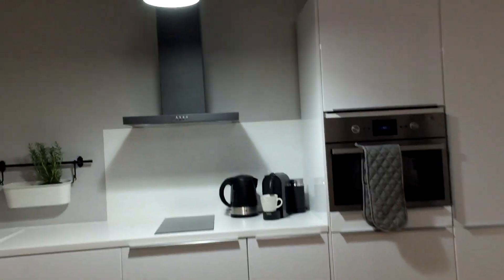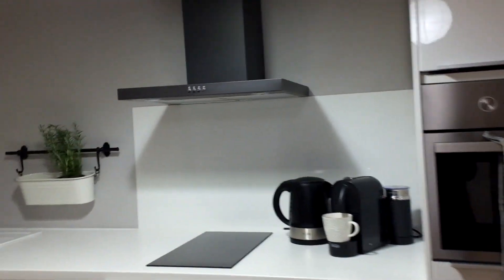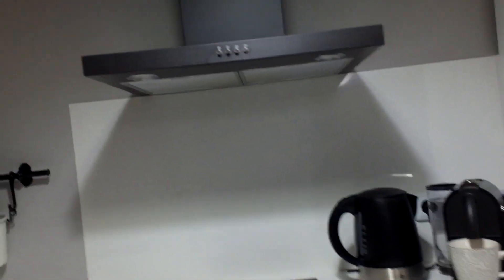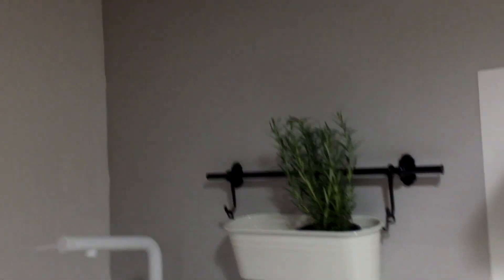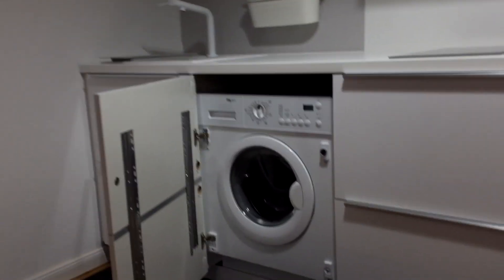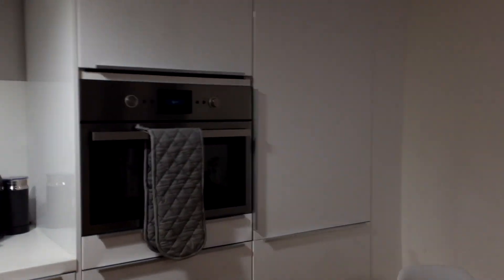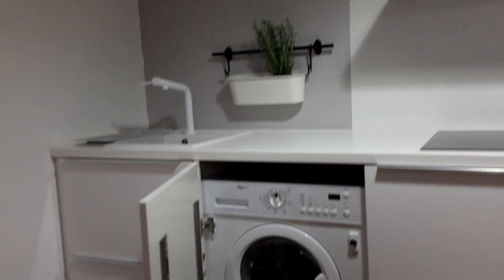Modern studio apartment for rent in Prenzlauer Berg, Berlin - Spotahome (ref 152179)